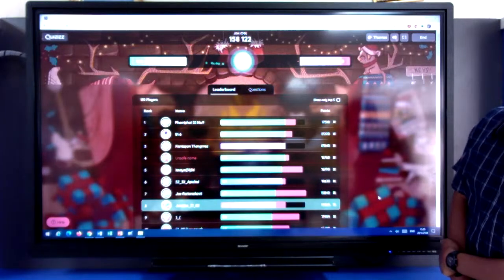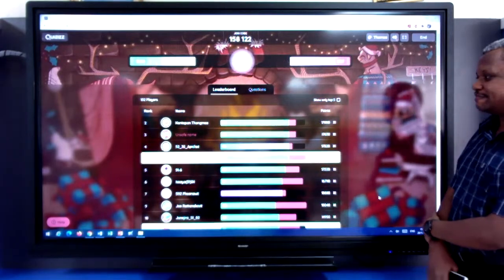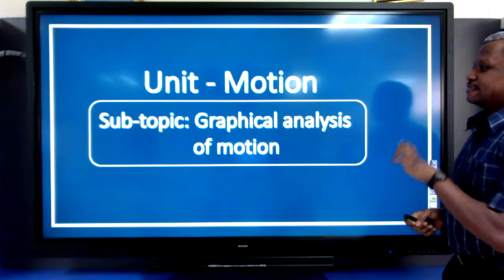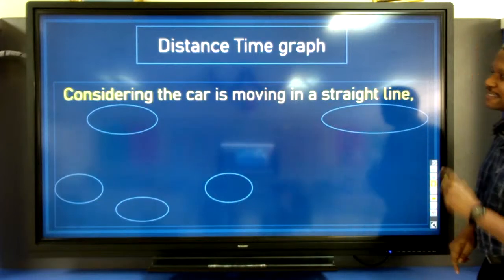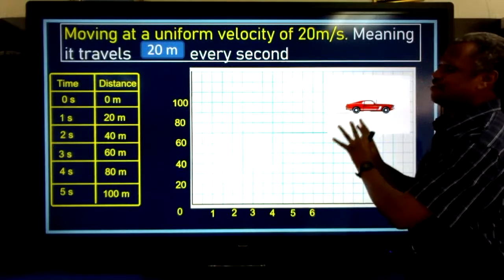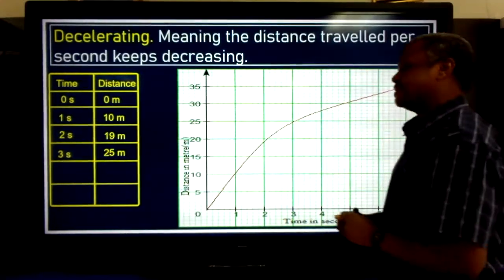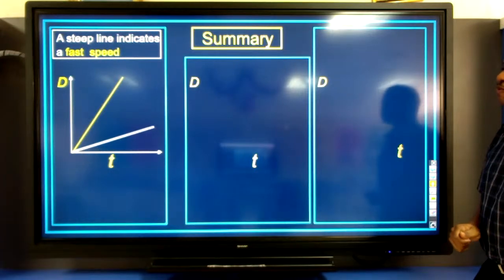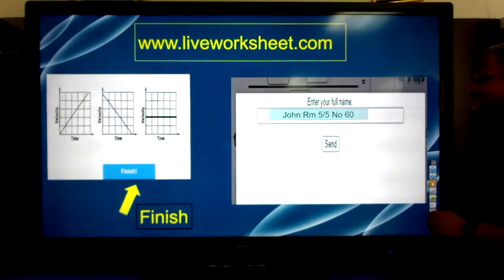science M.5 ep.2 (20/01/64)